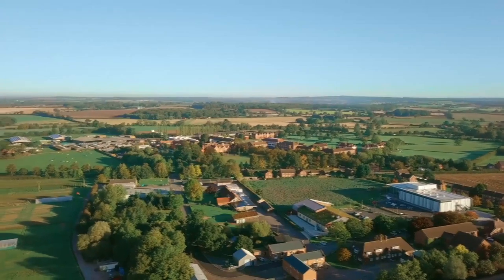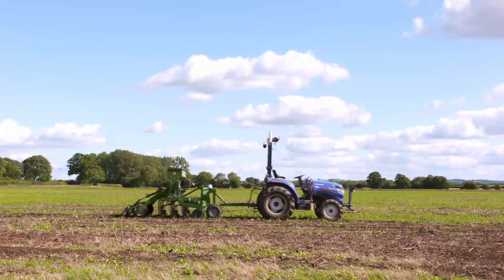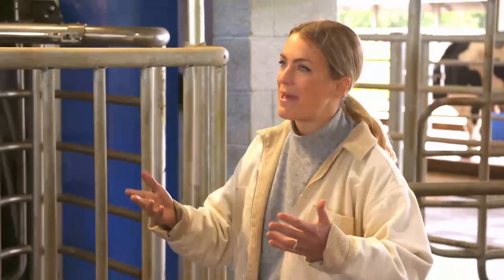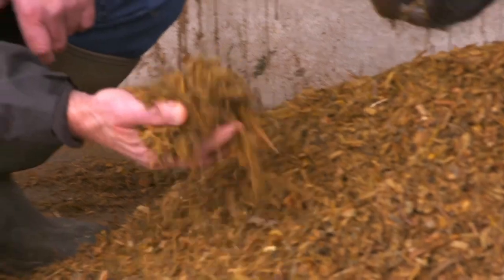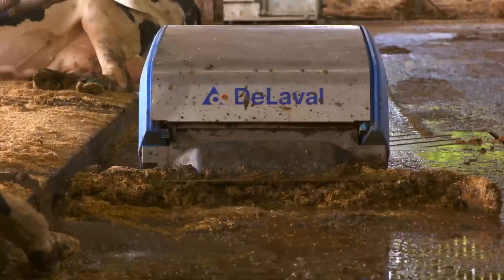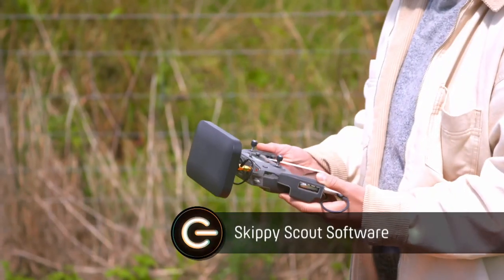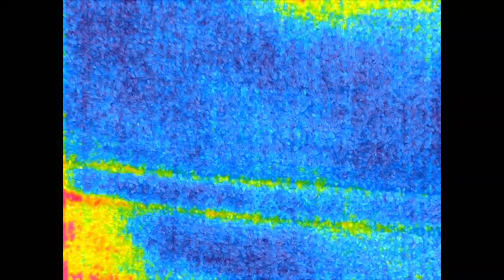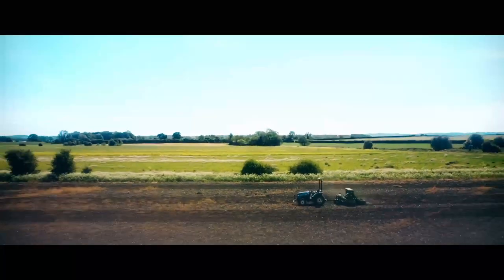The Tech behind farming | The Gadget Show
Georgie showcases some amazing farming tech. To watch full episodes from our latest series, go to My5